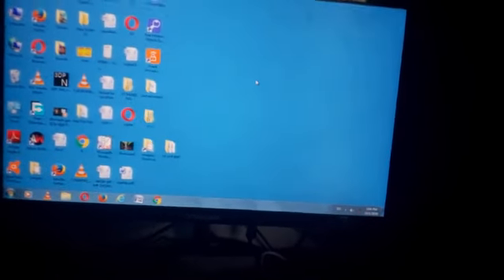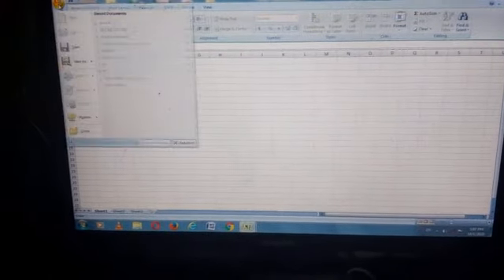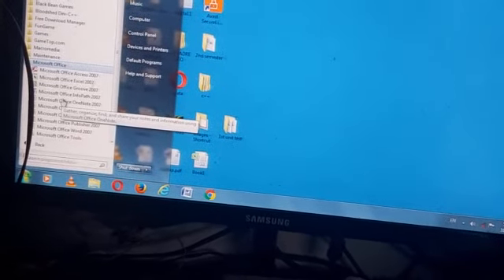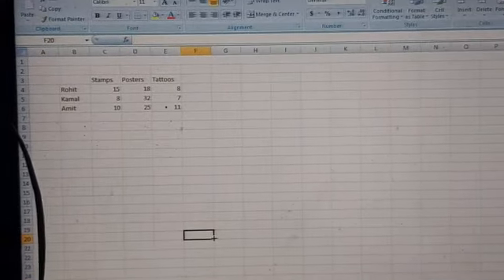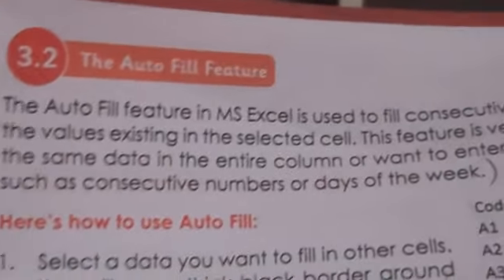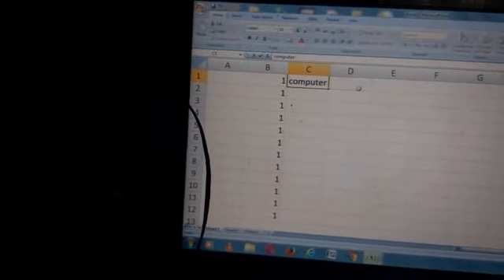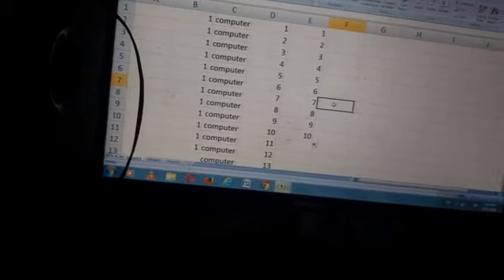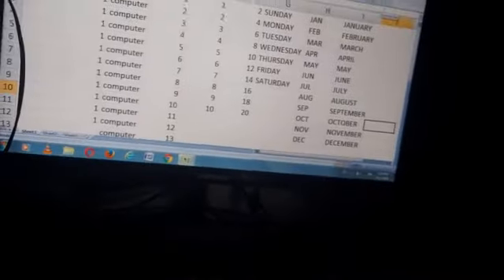7th std computer 3rd unit 2 october